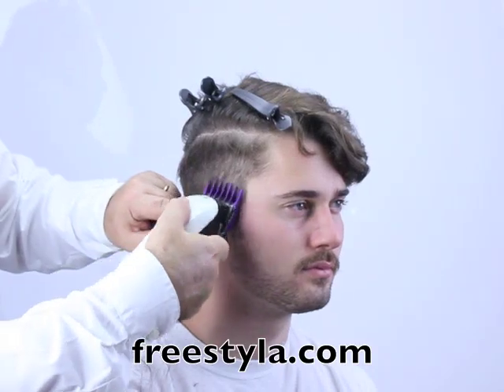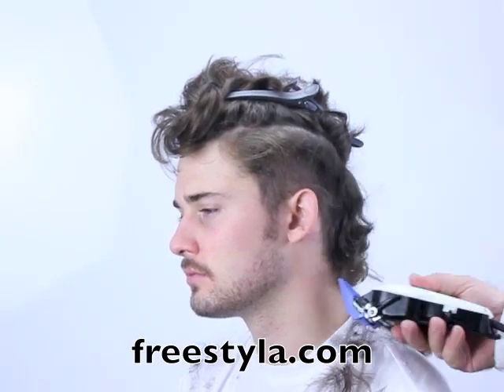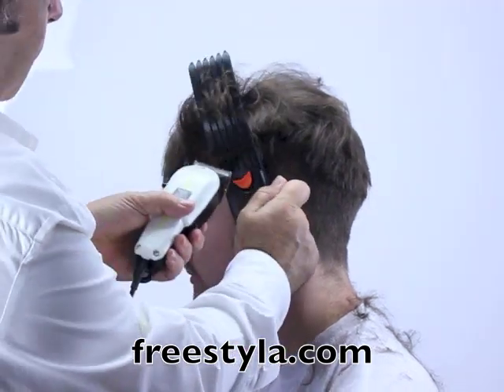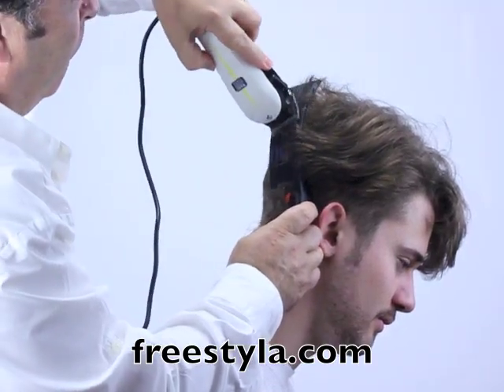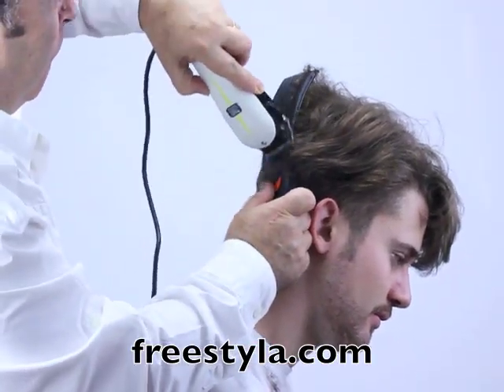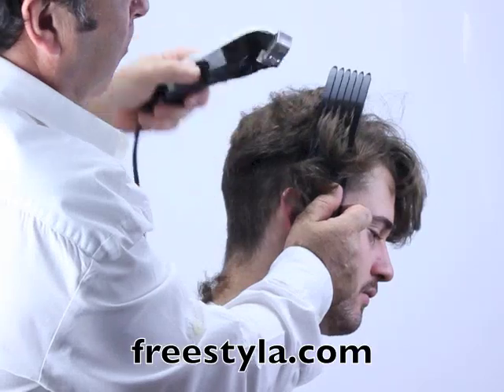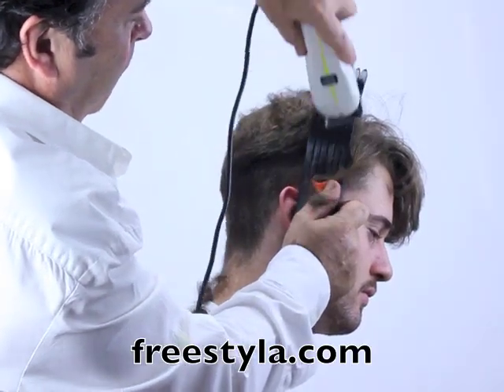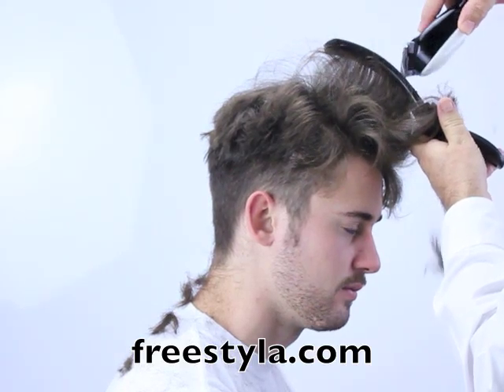How to cut layers with clippers at home, 2013 style short sides long top.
Freestyla clipper guides now available worldwide at freestyla.com . to suit home clippers. The thinners suit Wahl clippers.
Designed to save money, by turning you and your home clippers into a great home stylist.